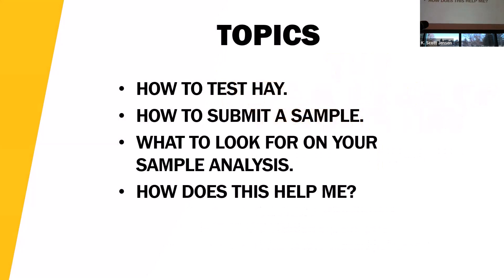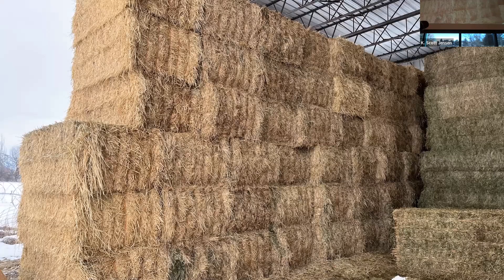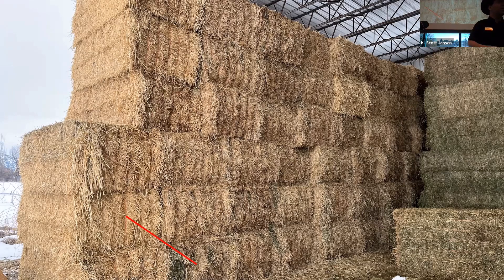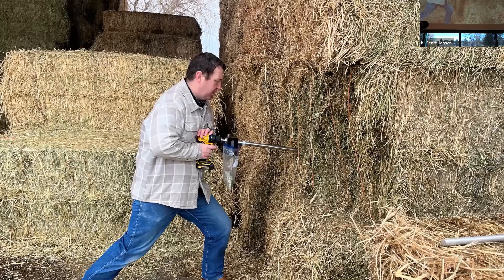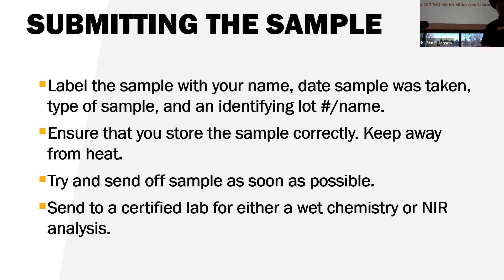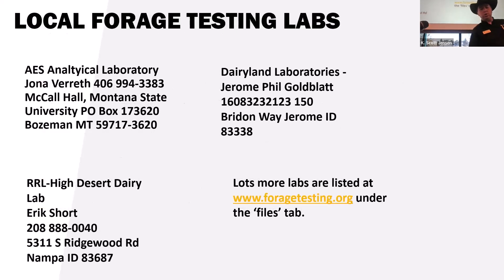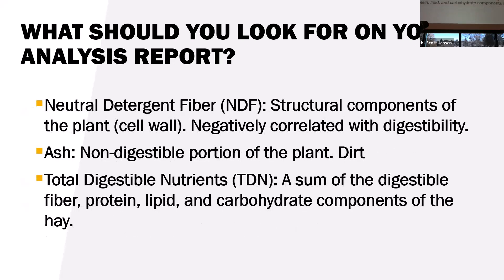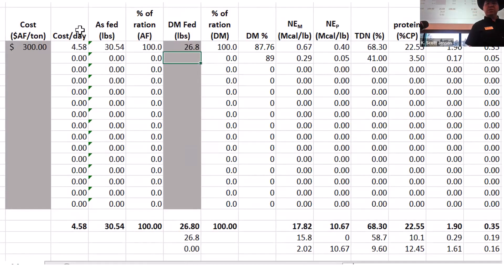IRLS 2023 Session 3: The Importance of Hay Testing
0:00 Intro
1:05 Tools
10:56 Procedure/Testing
16:05 Analysis
17:50 Standards
18:55 Why test?
22:17 Questions
33:00 Idaho Farm Bureau

Is hay testing truly important? Sawyer Fonnesbeck, University of Idaho Extension Educator, shares how hay testing and analysis can provide valuable insight for efficient feeding and meeting nutritional requirements of livestock. He also gives direction on how to properly test hay to get the most out of your analysis.